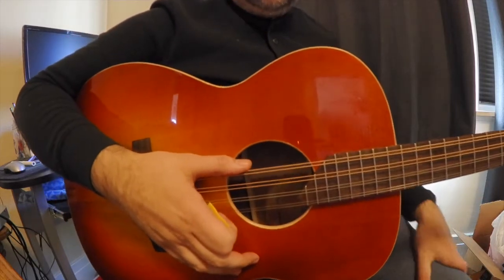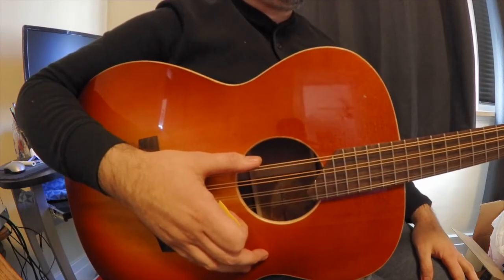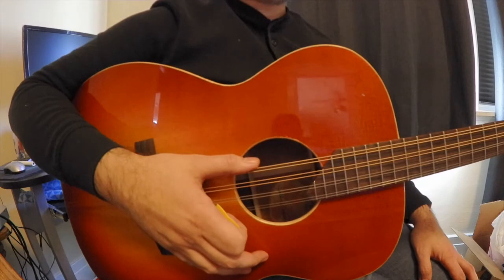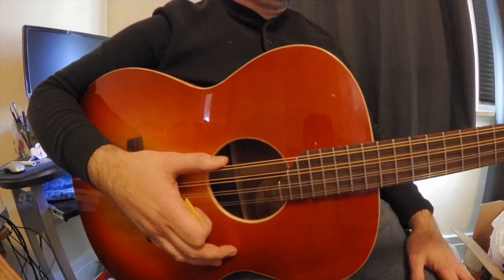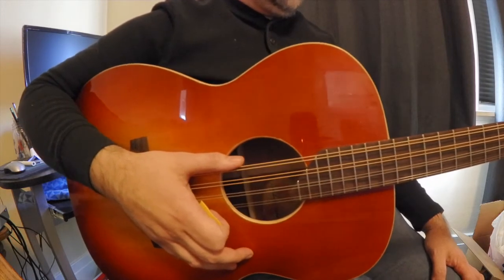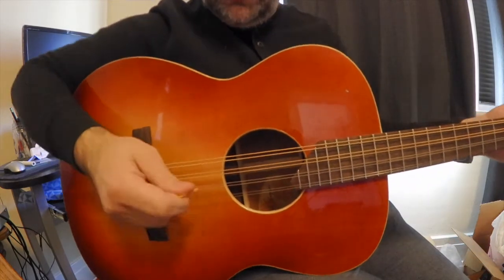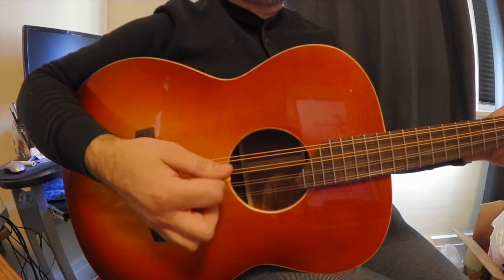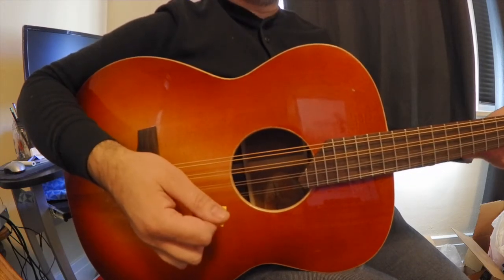Jig picking pattern - Irish bouzouki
Using the DAD courses of an Irish bouzouki, this picking pattern uses the basic DUD DUD jig pattern. But, the second (and fourth) down stroke is more a tap that bounces off the low D course, shortening the downward motion. From there, you can choose to use fewer full strums and more individually picking the higher A and D courses.